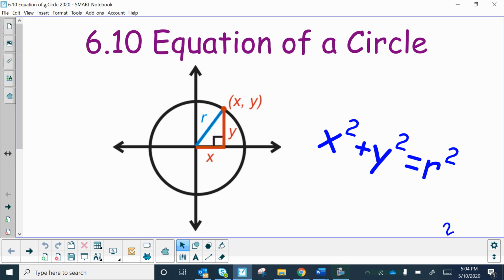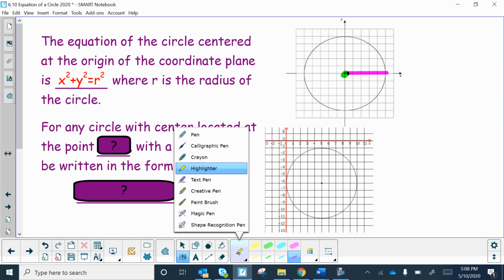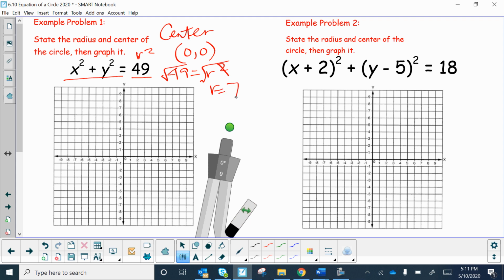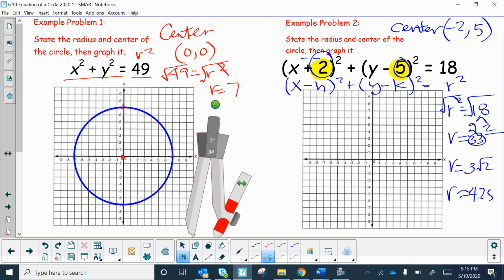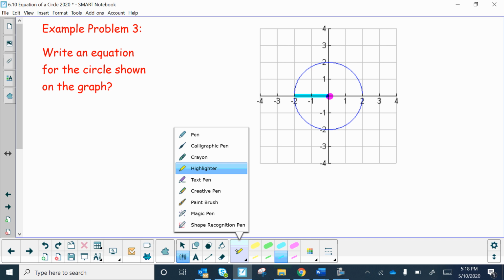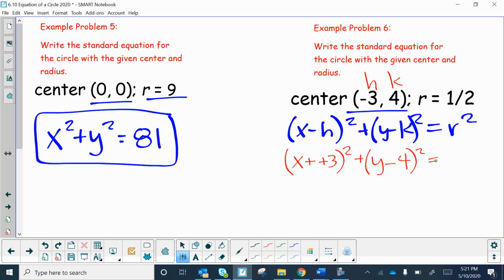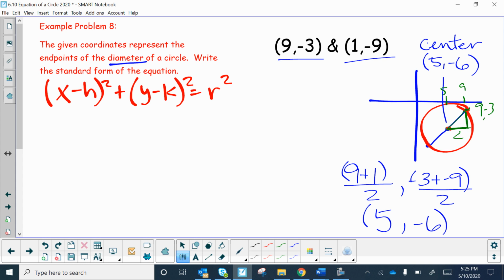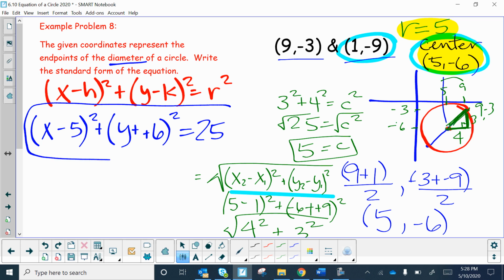6.10 notes Equations of circles 2020